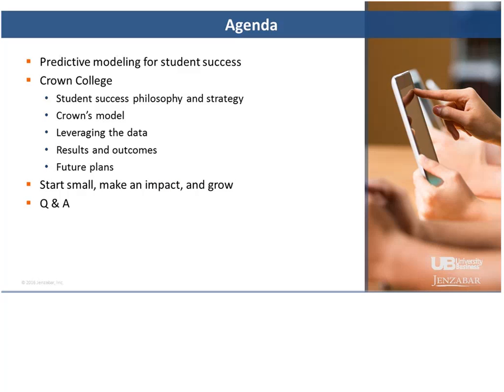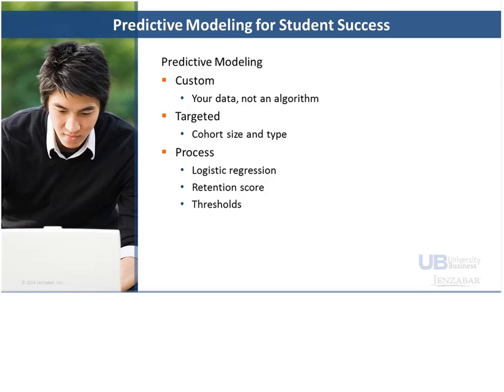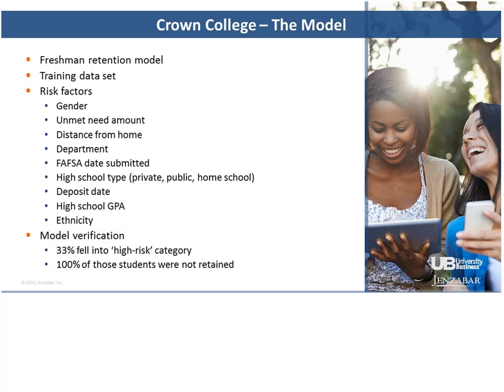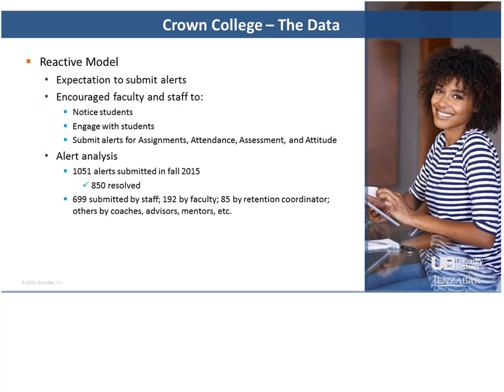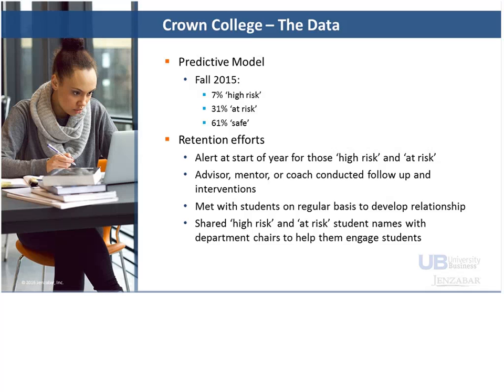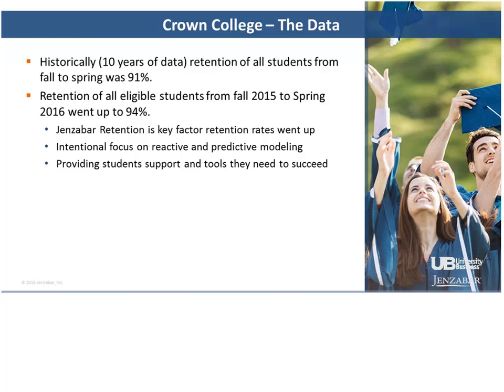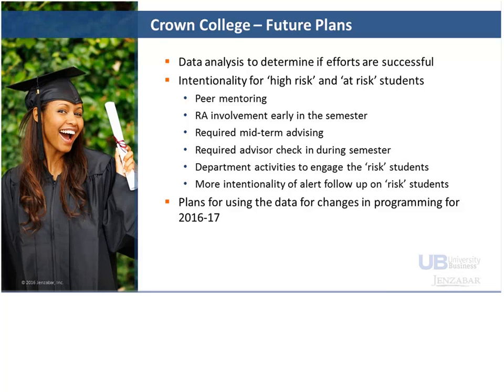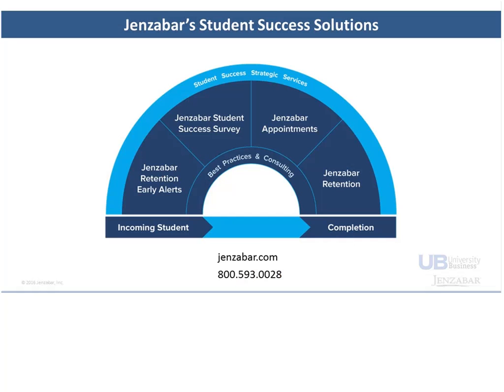Driving Student Success With Predictive Analytics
Why do students persist? Although there are some commonalities, the answer is different at every institution. Predictive modeling seeks to answer the question of why students persist by discovering hidden relationships in data. By leveraging a clear picture of past and present behavior, predictive modeling uses statistical analysis to generate a confident simulation of future behavior. Higher education institutions can then use that insight to positively impact student trajectories and influence outcomes.

View this web seminar to learn how to drive student success with predictive analytics from an administrator at Crown College in Minnesota, who will share the predictive model they have developed to identify at-risk students, as well as describe the communication flow and intervention process that leverage the information discovered from the model. A student success expert from Jenzabar also highlights real-world examples, best practices developed over many years of analyzing data, and some of the most popular risk factors and programs that have been developed to help students succeed.